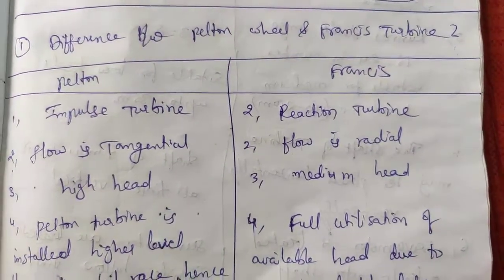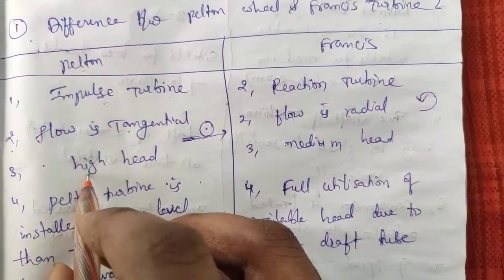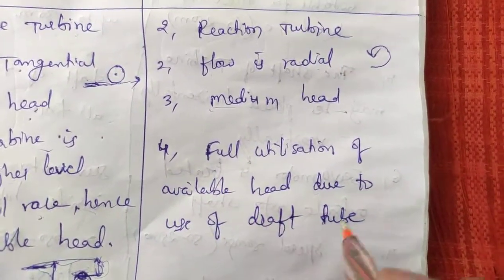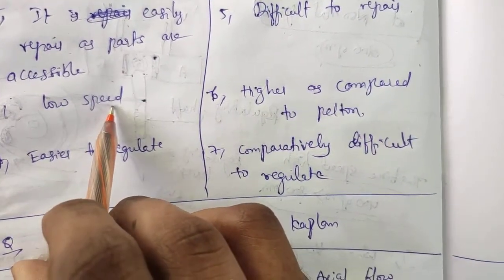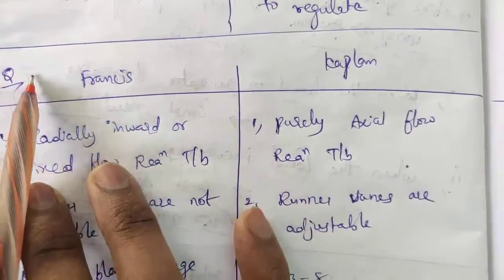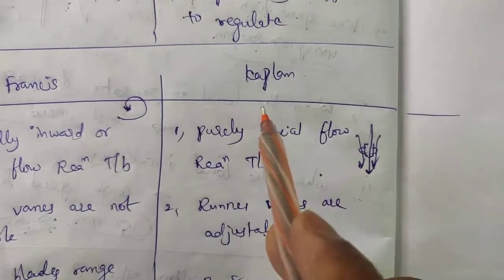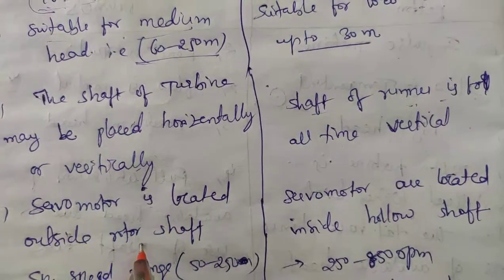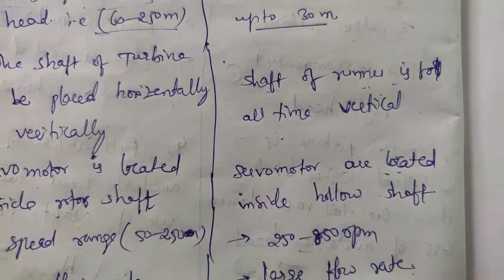Difference between Francis, Kaplan, pelton turbine